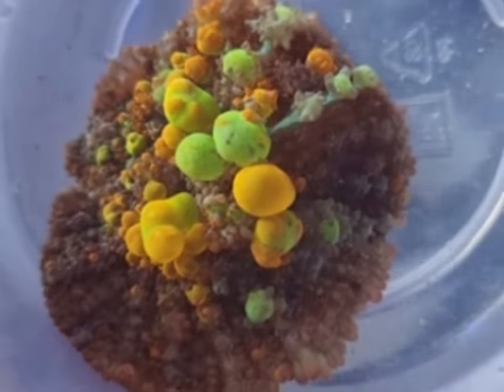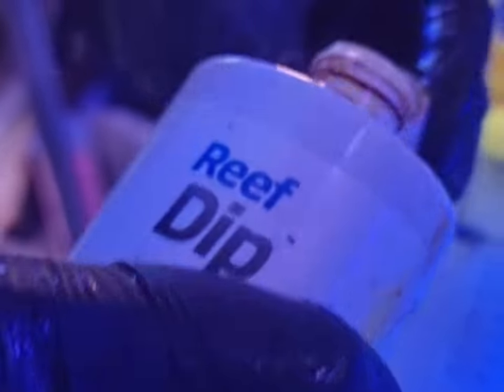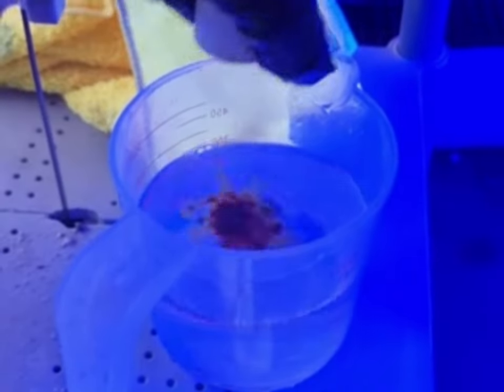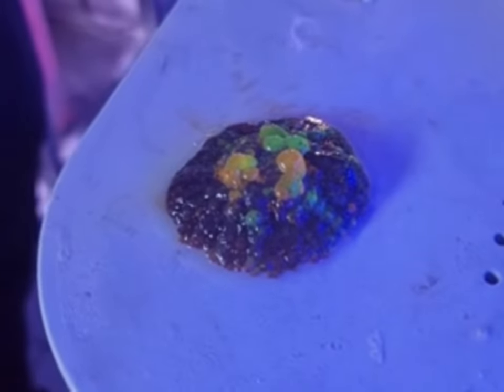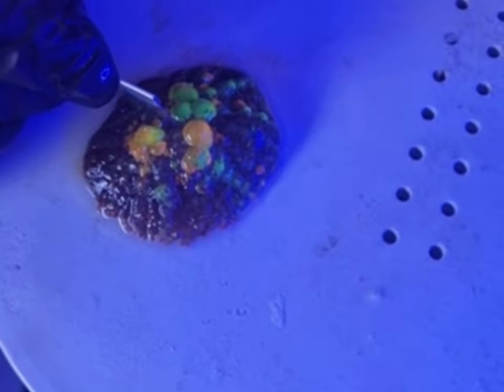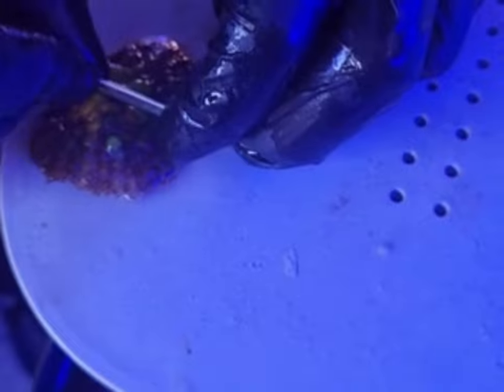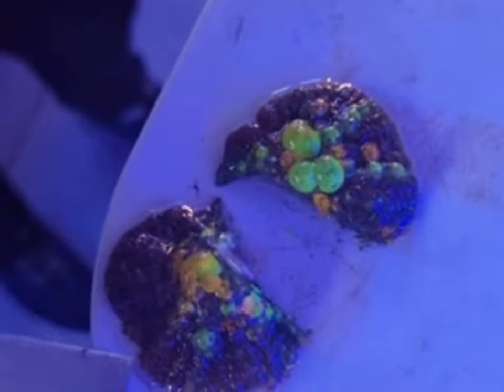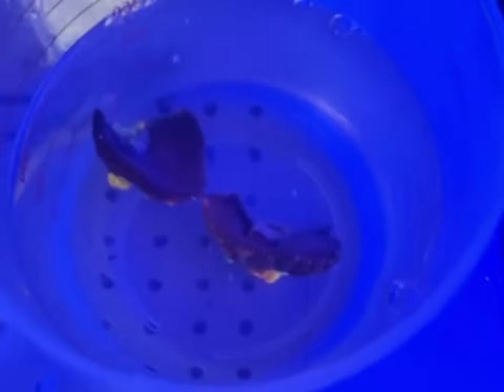Fragging a OG bounce mushroom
fragging this amazing OG bounce was such a highlight I thought I would video it :)